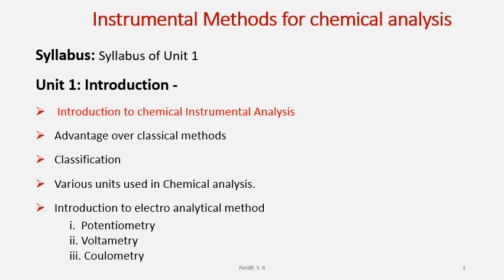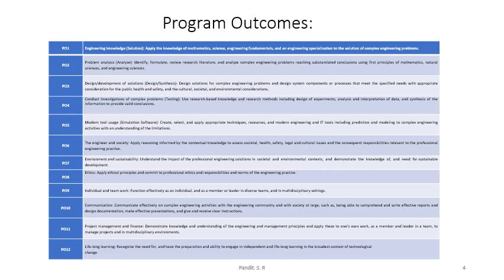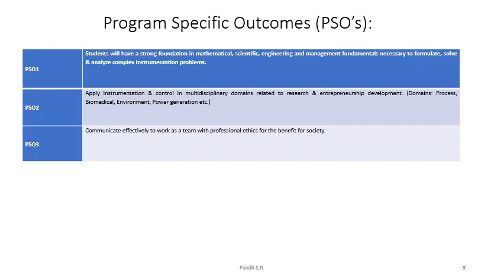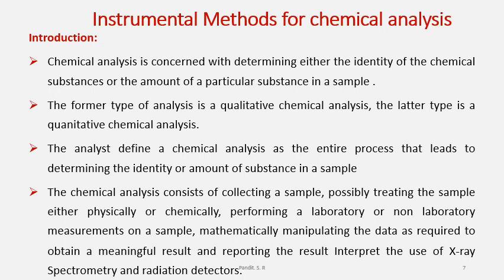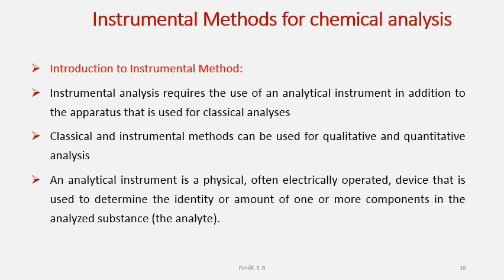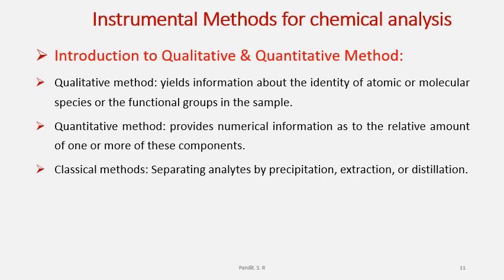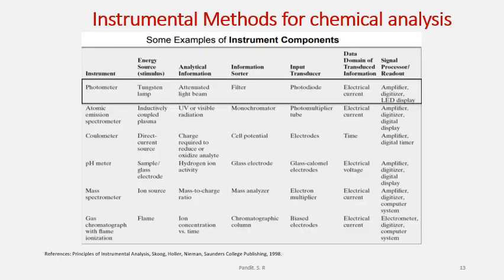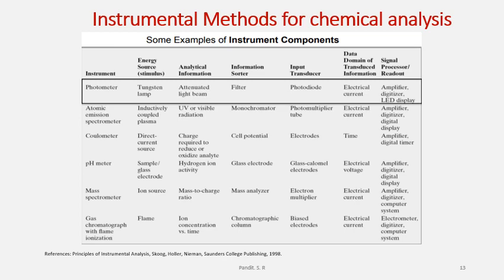1 IMCA Introduction to Chemical Analysis